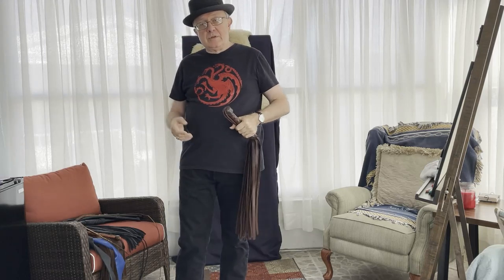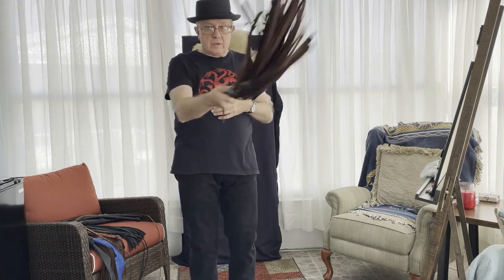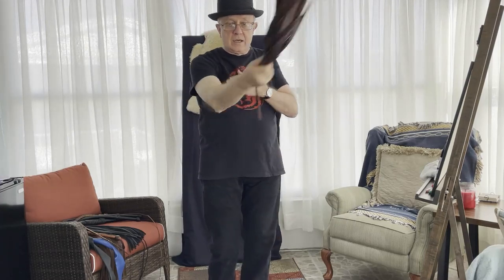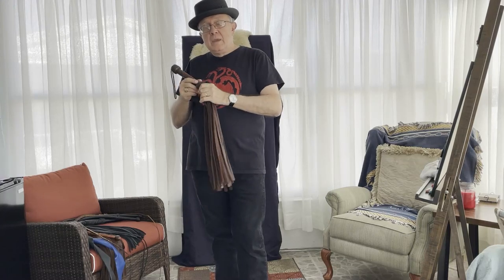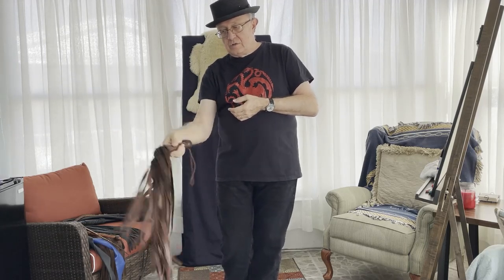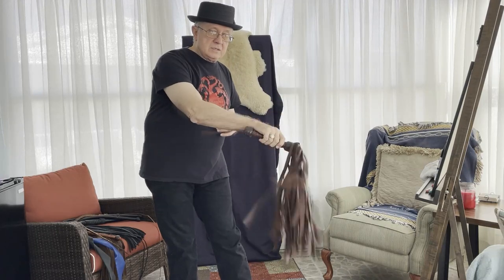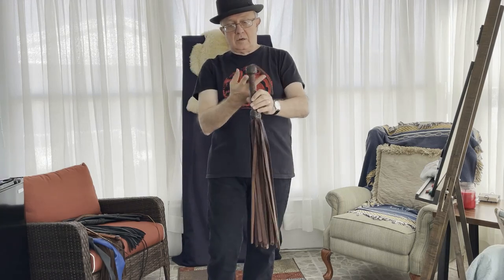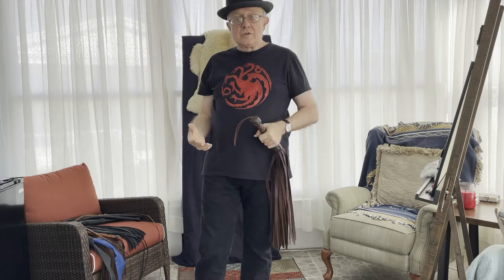Flogging Styles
Flogging styles evolve and everyone has some signature moves. Traditional hand holds lend themselves to styles that are mostly wrist or characterized by more arm motion. Finger style hand holds tend to associate more poi style related motions and patterns. Regardless of the style you end up with have fun flogging.

or in
eBook format